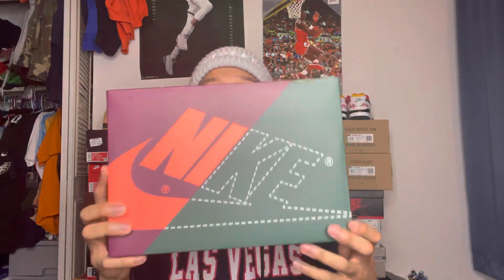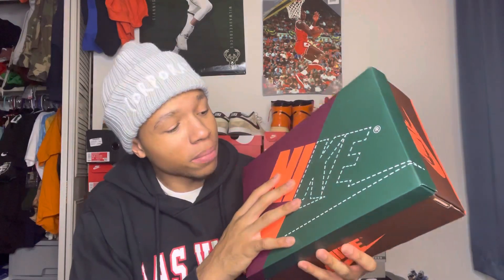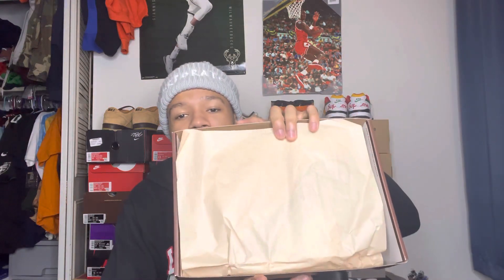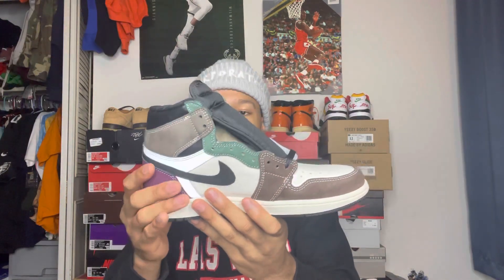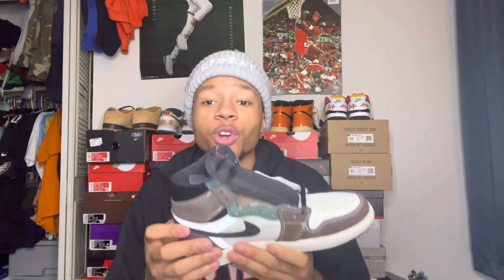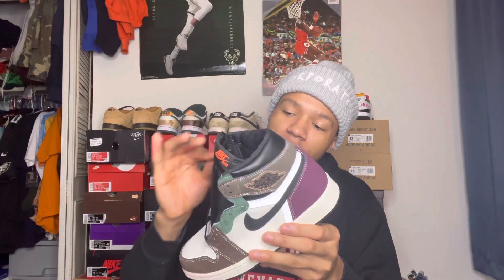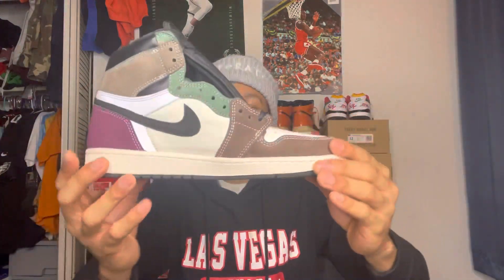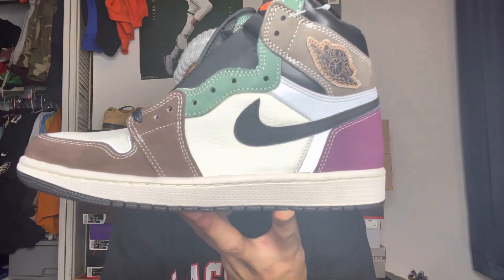AIR JORDAN RETRO 1 “CRAFTED” | IN HAND REVIEW